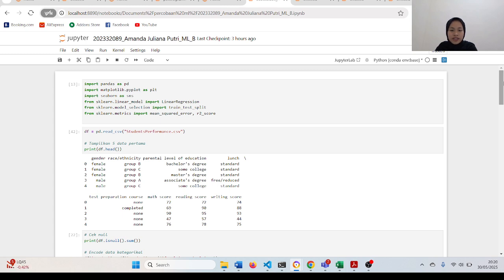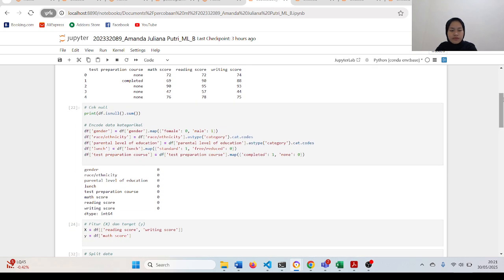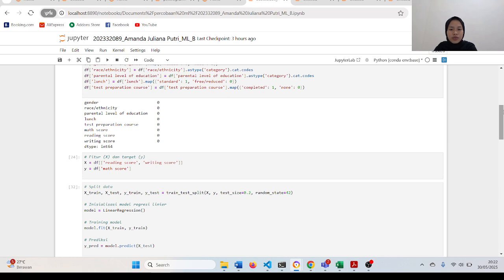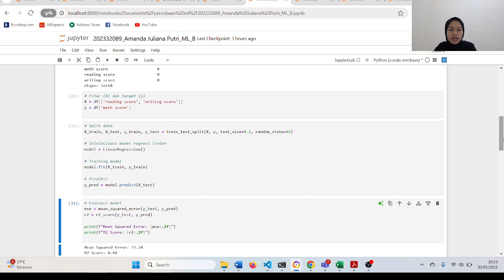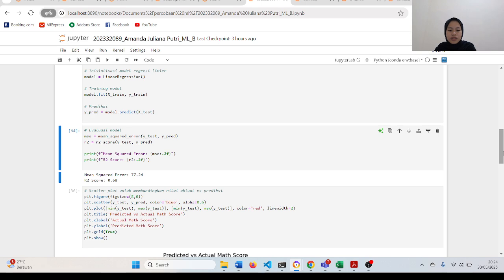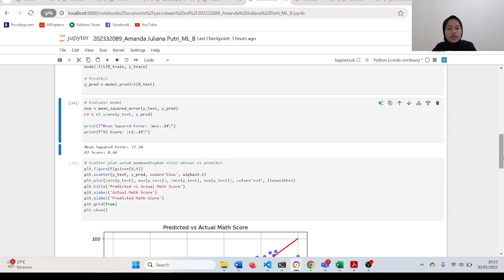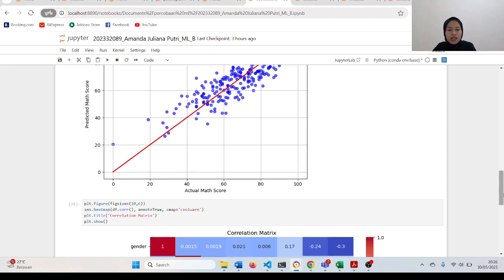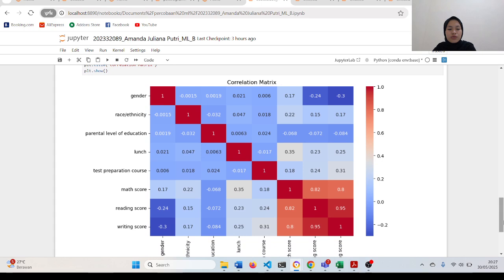202332089_AMANDA JULIANA PUTRI_ML_B